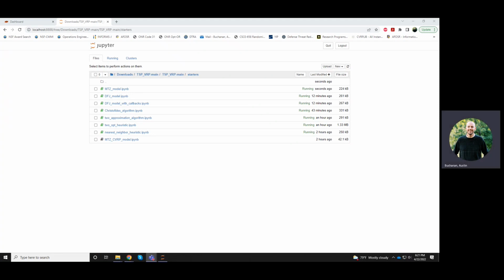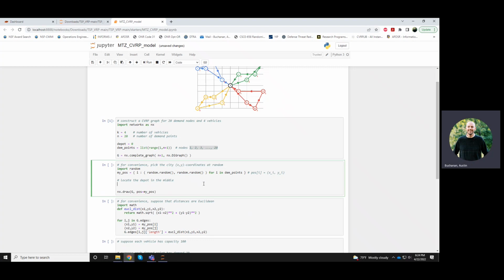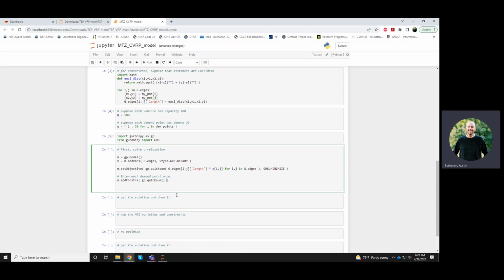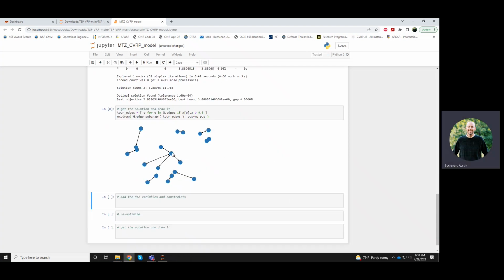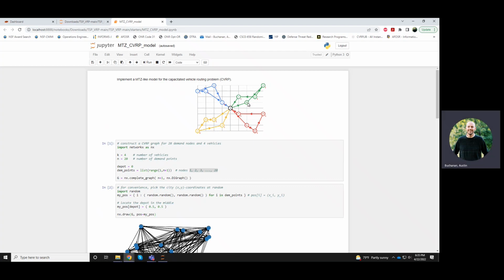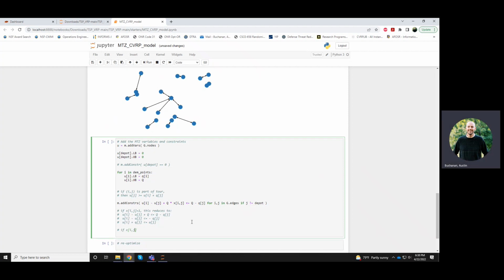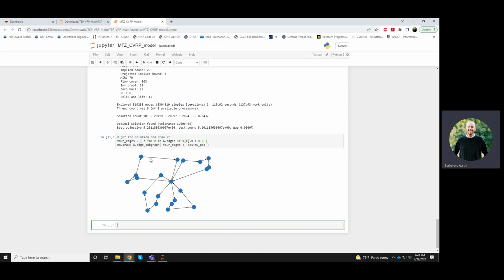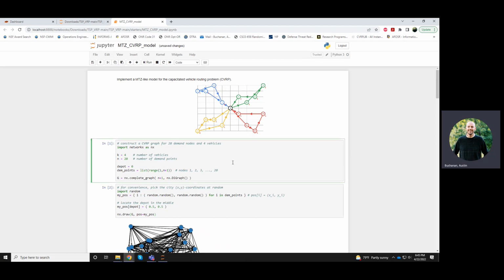MTZ model for Capacitated Vehicle Routing Problem (CVRP)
TSP and CVRP coding lecture using Python, NetworkX, and Gurobi. Starters and completed codes available on GitHub